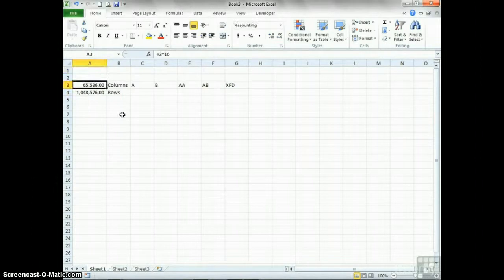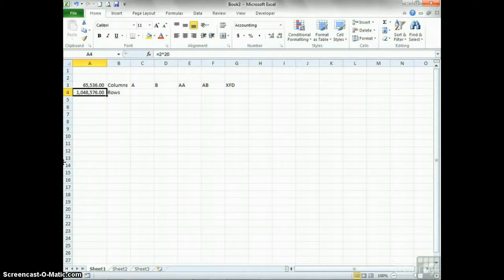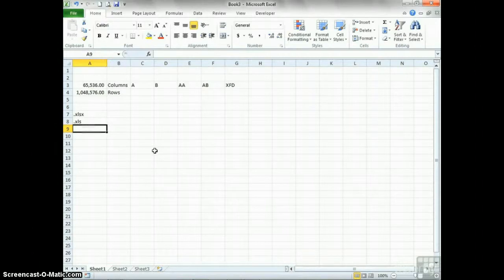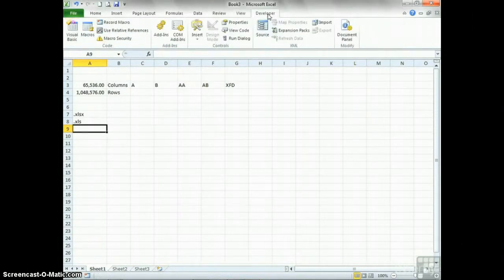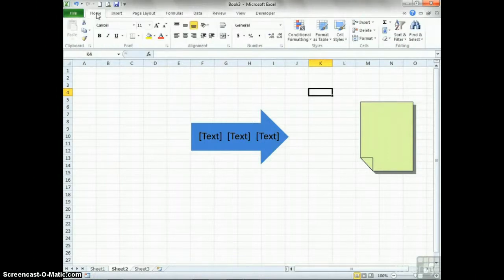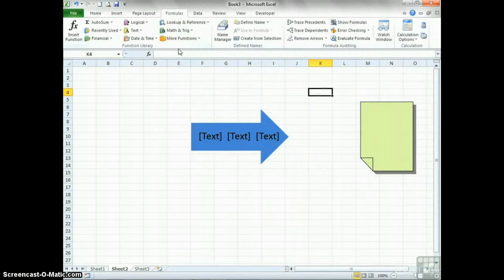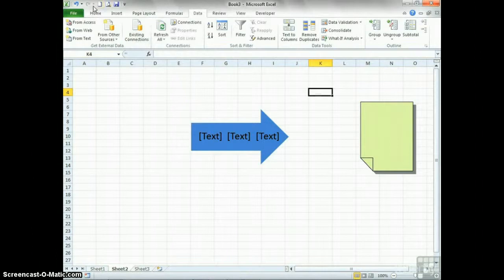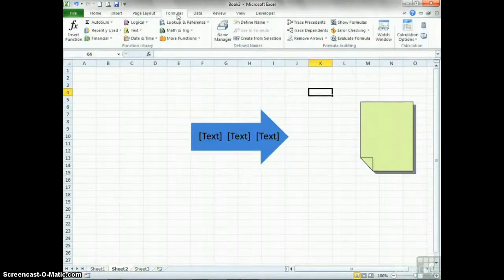Microsoft Excel 2010 Course Beginners/ Intermediate Training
Learn to Invoke the Power of Microsoft Excel in easy to follow stages.

n this Microsoft Excel 2010 video course, InfiniteSkills introduces you to the latest version of Microsoft's standard spreadsheet application.